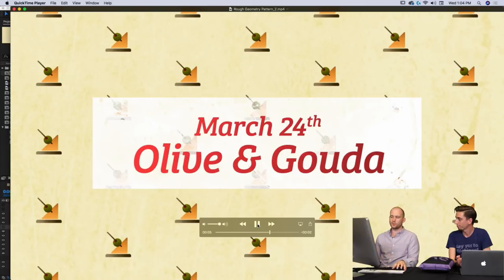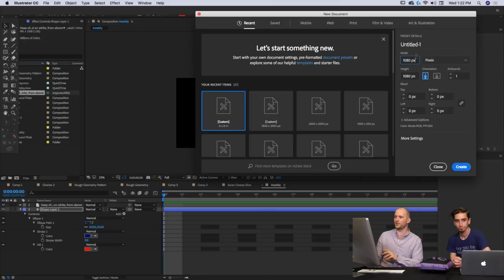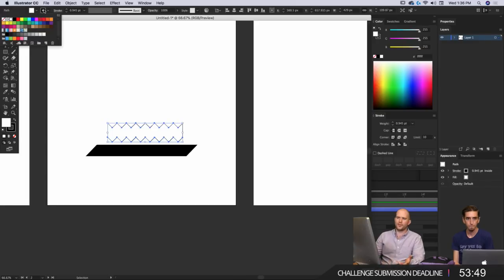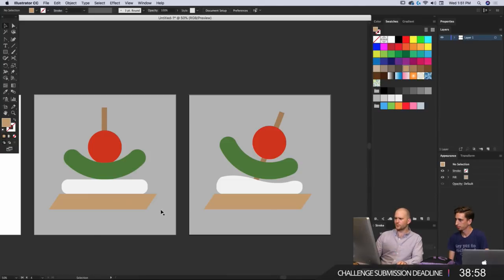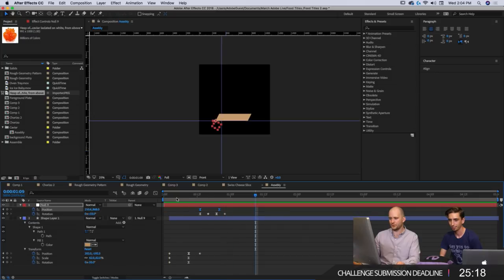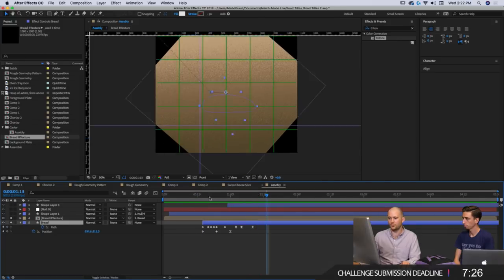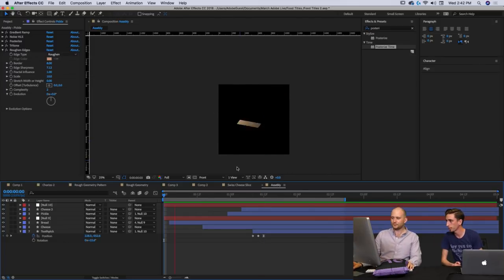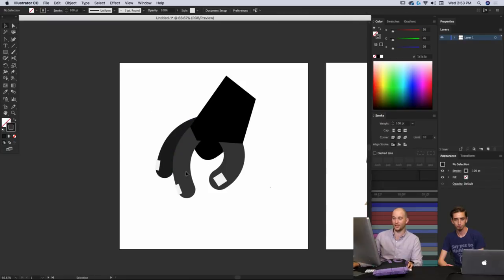Live YouTube Content Creation with Evan Abrams & Jake in Motion - 2 of 3 | Adobe Creative Cloud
Join Motion Graphics Artists, Evan Abrams and Jake in Motion, on Adobe Live as they develop motion graphics in After Effects for YouTube videos! Today they will create title animations for a fictional food themed YouTube channel.

Evan is a self-taught self-employed motion graphics artist and teacher of After Effects based in Ontario. He's been using After Effects since 1995, making video for everyone from Fortune 500 companies to indie bands. His clients range from production houses to large companies like Coca-Cola and Fossil.

Jake has been animating in After Effects for over ten years, having worked at a production company in LA for 5 years before becoming a full-time freelancer. He teaches After Effects courses on Skillshare and has designed and animated over 800 episodes of 8 different motion graphics shows for clients like Yahoo!, MSN, Twitter, YouTube, Pepsi, and VH1 among others.

Intro & plan for the day: 2:28
Work begins: 16:50
Demo of the Shape Builder Tool: 34:53
Animating the shapes: 50:00
Scaling the timing of your keyframes: 1:00:20
Using Nulls: 1:01:40
Fractal textured shape edges: 1:25:30